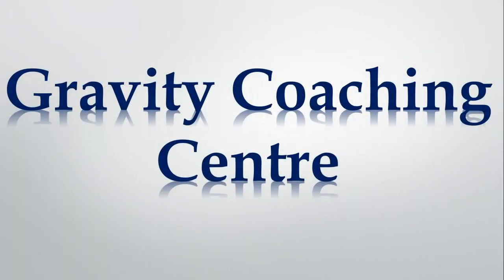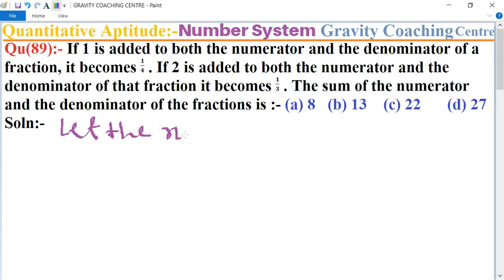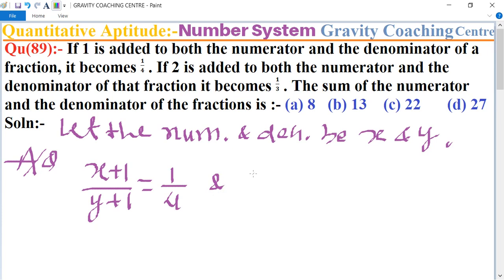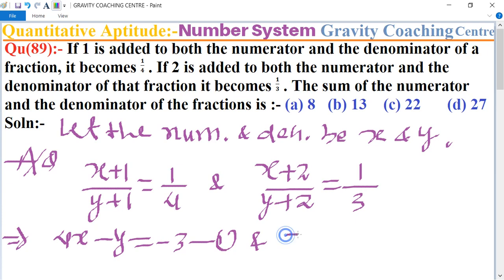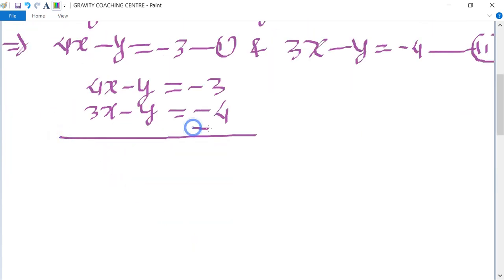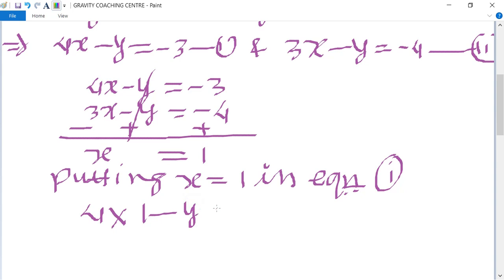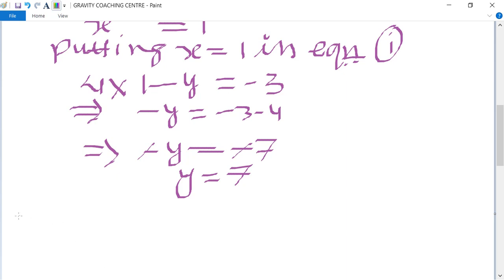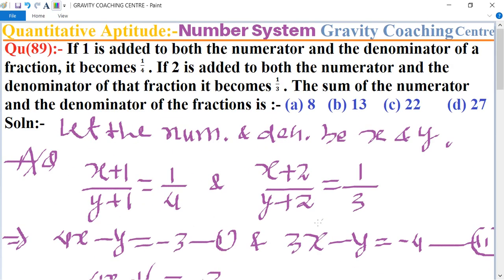Q89 | If 1 is added to both the numerator and the denominator of a fraction, it becomes 1/4 .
Qu(89):- If 1 is added to both the numerator and the denominator of a fraction, it becomes 1/4 . If 2 is added to both the numerator and the denominator of that fraction it becomes 1/3 . The sum of the numerator and the denominator of the fractions is :-